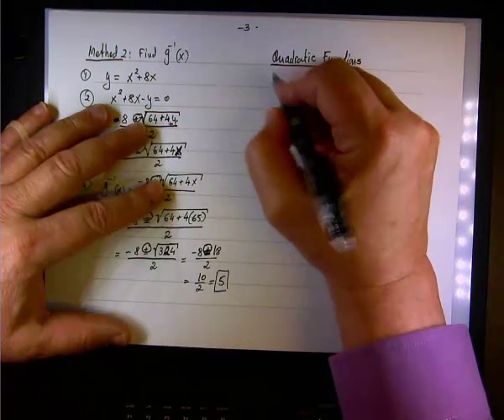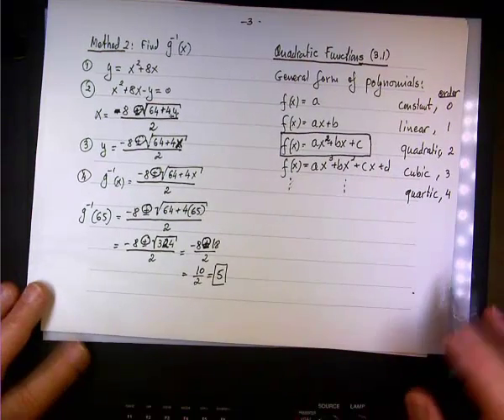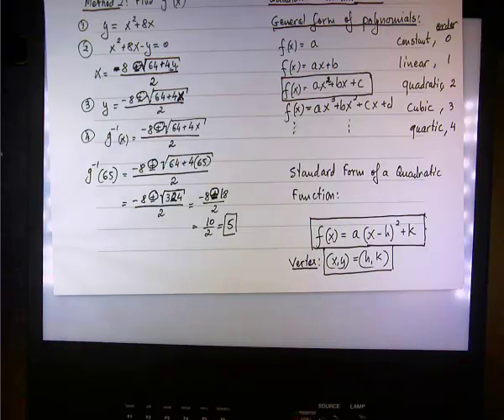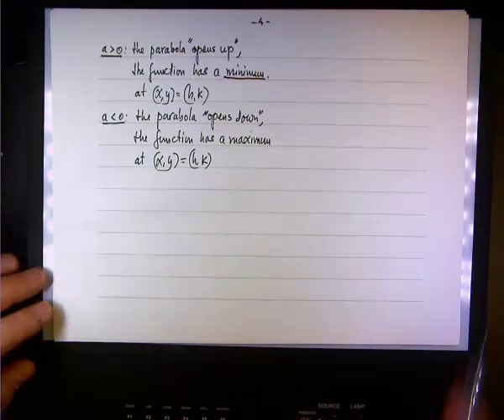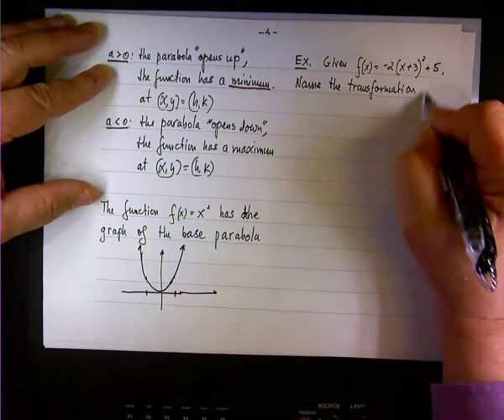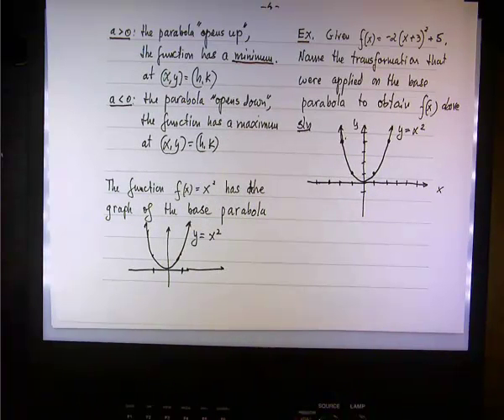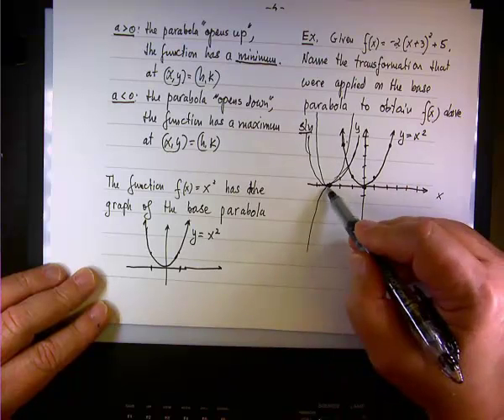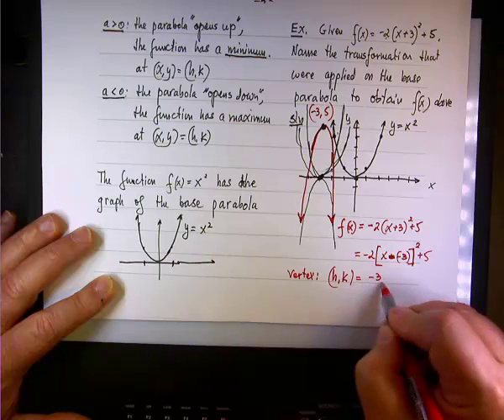Introduction to Quadratic functions.mp4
Precalculus Algerbra; Quadratic Functions